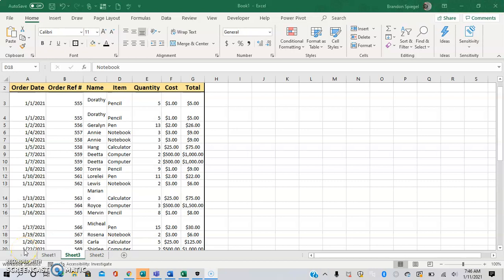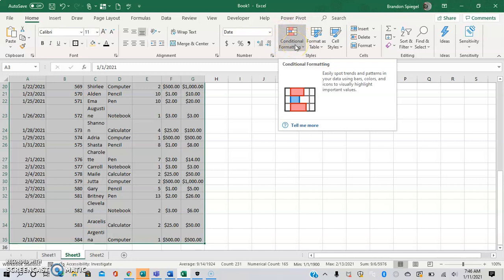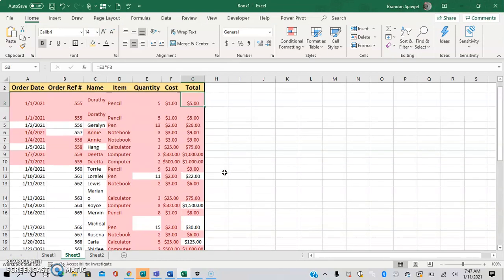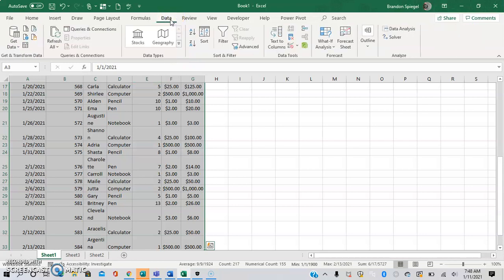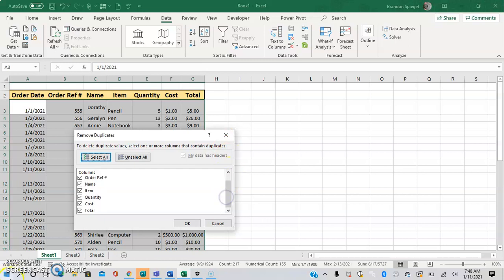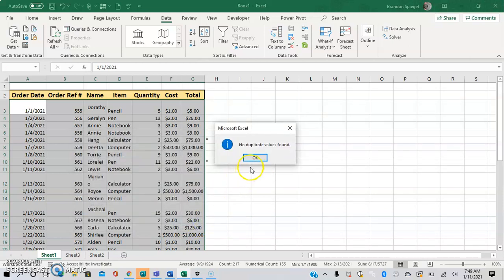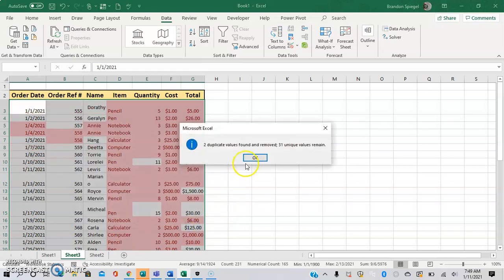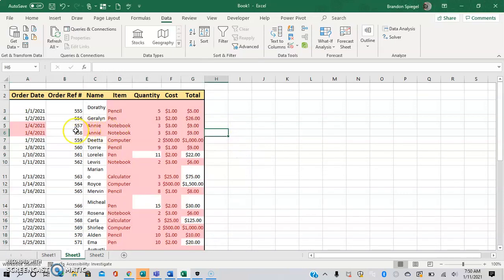How to Highlight and Remove Duplicate Values and Rows in Microsoft Excel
A common task in excel, especially when working with a lot of data is to be able to remove values that are duplicates. This is fairly simple to do, and is going to be covered in this tutorial! To highlight duplicate values you can use conditional formatting to highlight all of the values that have duplicates. To remove them, excel actually has a remove duplicates feature under the data tab that allows you to remove the duplicates from either entire rows, or from columns of your choosing.